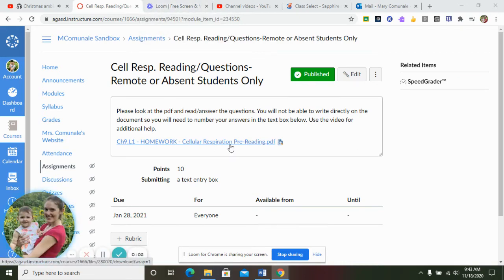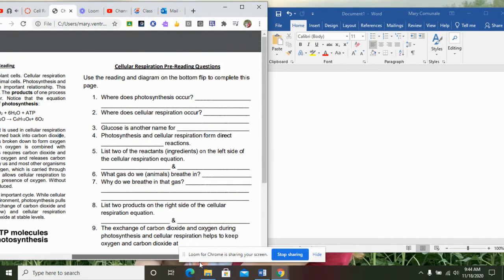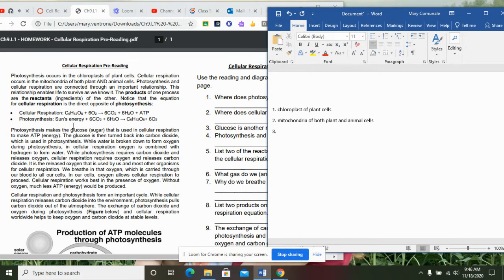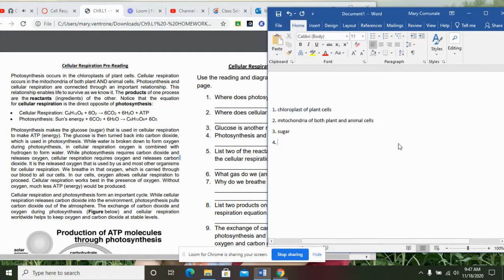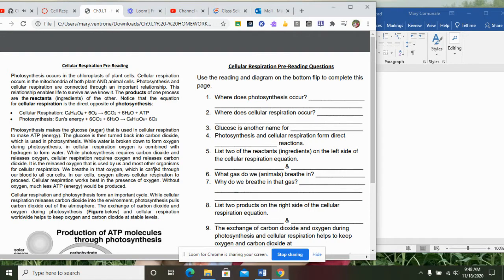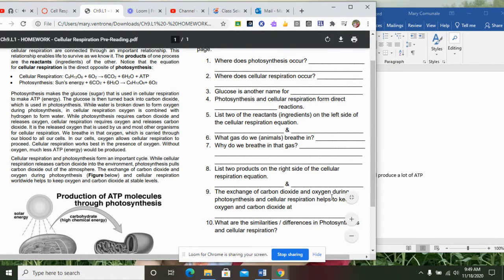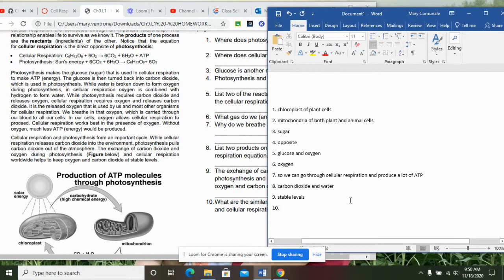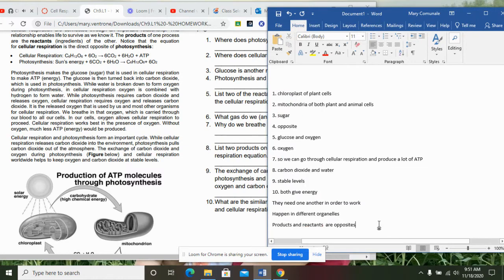Cell Resp Reading Questions